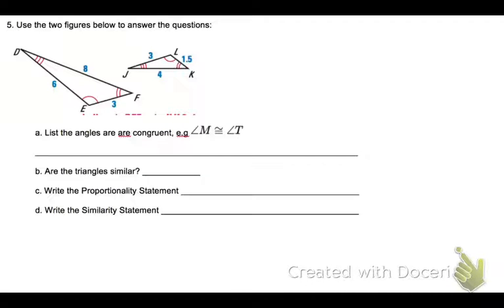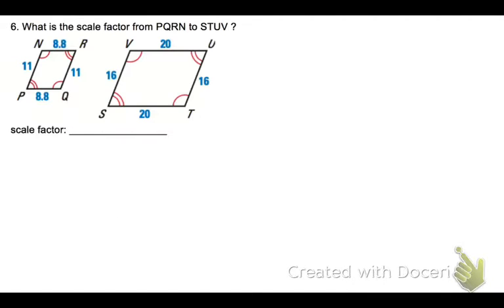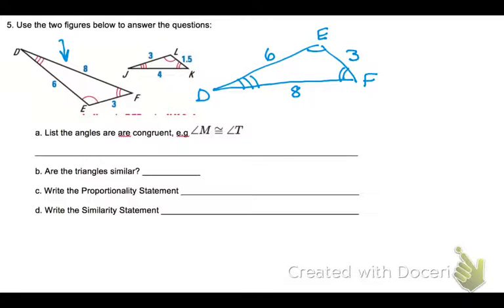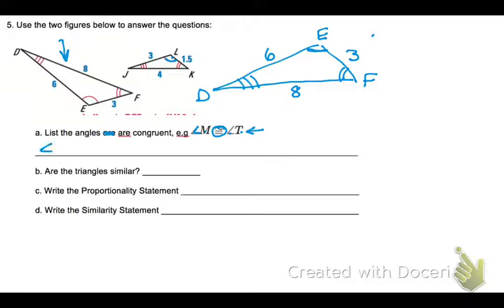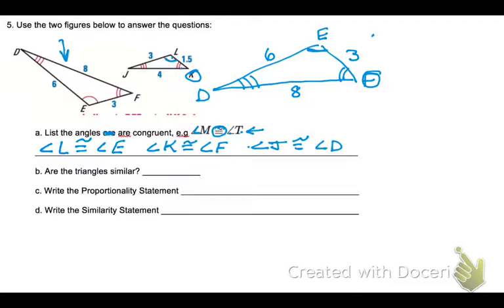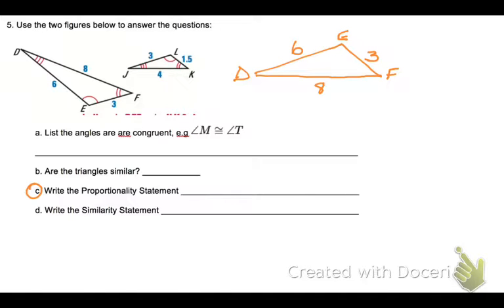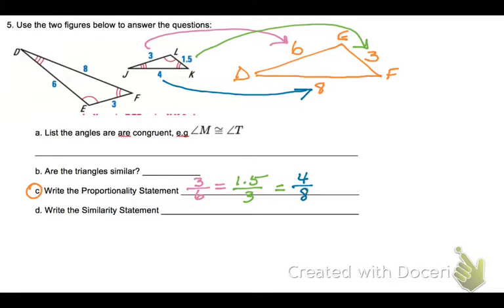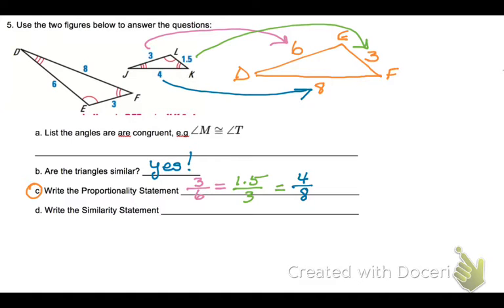Study Guide Q1 Problem 5